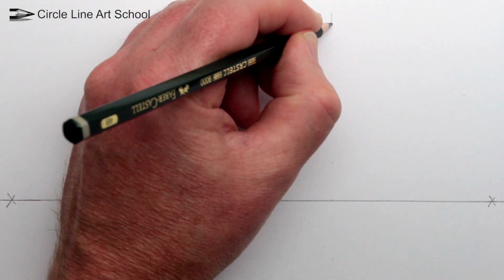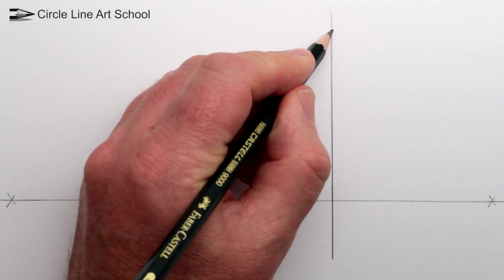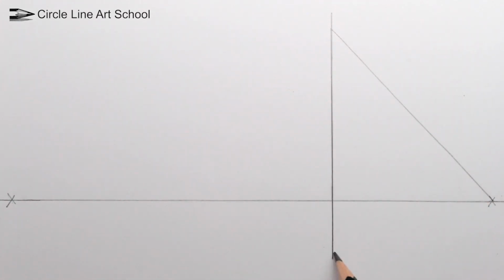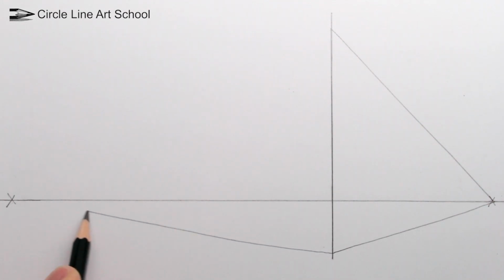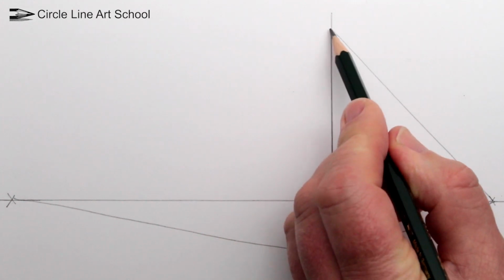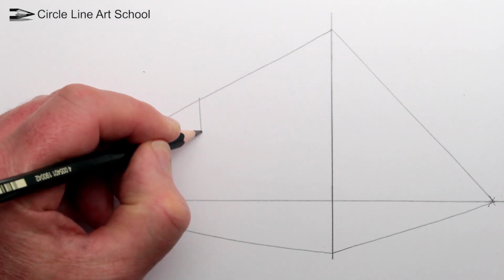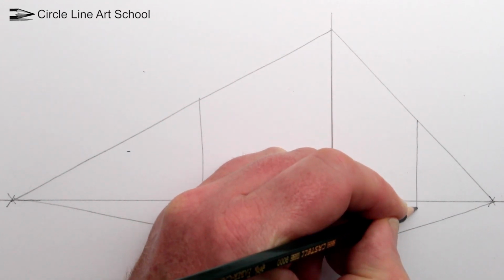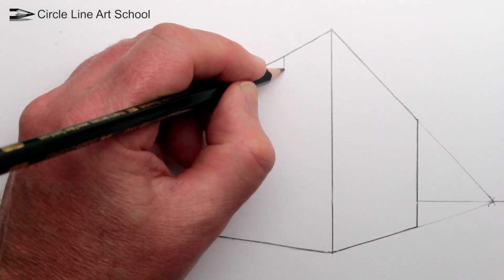How to Draw a Modern House and City in 2-Point Perspective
Learn How to Draw using 2--Point Perspective in this drawing tutorial.

Circle Line Art School Episode #353: How to Draw Two-Point Perspective: Draw Modern House and City

Music used in this drawing tutorial:
Getting There by Silent Partner

Tom McPherson

How to Draw Perspective Step by Step: Free online drawing tutorial from Circle Line Art School